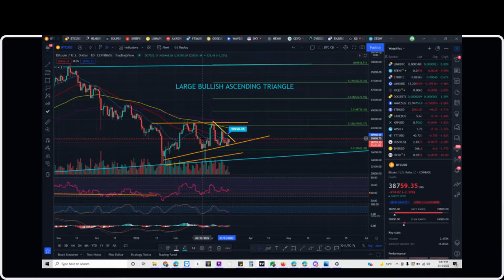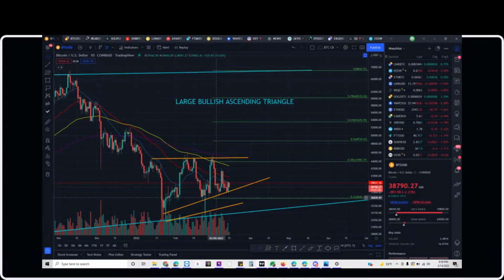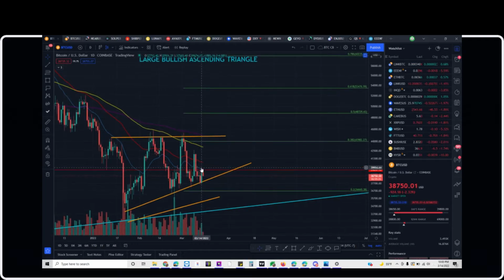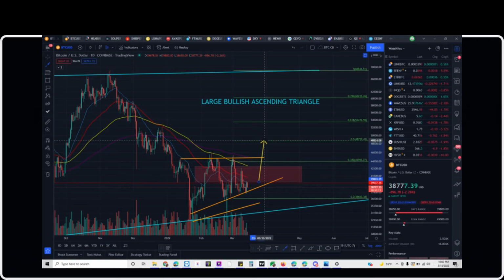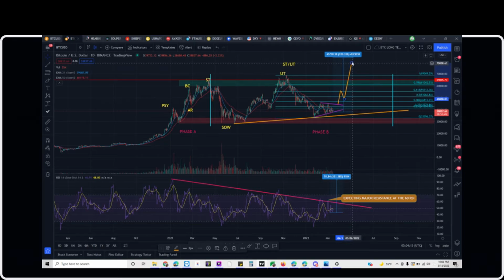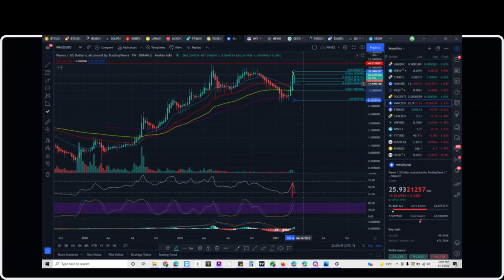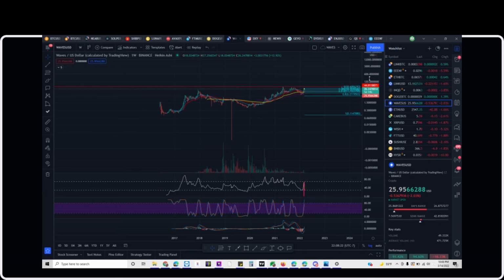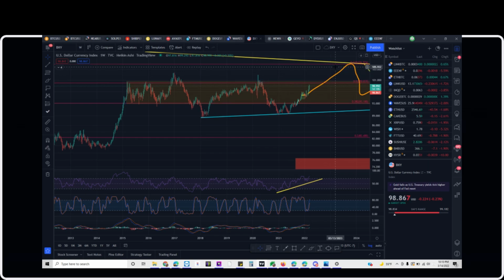Is Bitcoin ready to ride the Wave up to 58k? Chart Analysis w/ Targets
Chart technical analysis on Bitcoin & Waves.
Waves is outperforming the market possibly because of the war while Bitcoin is accumulating to make a move higher in the future.

REFERAL LINKS
KUCOIN TRADING: